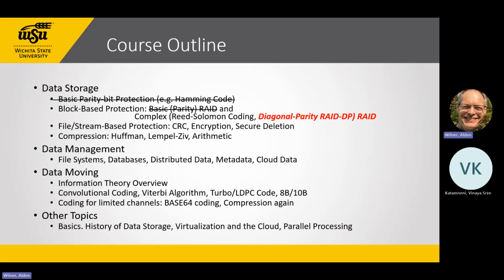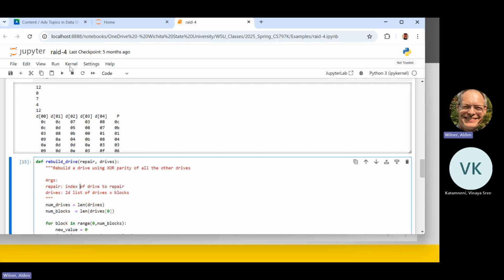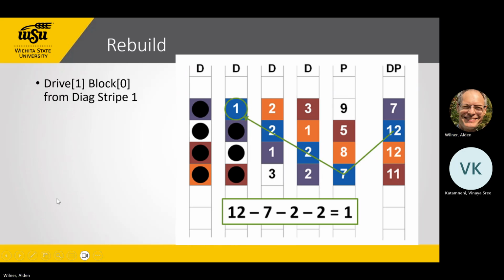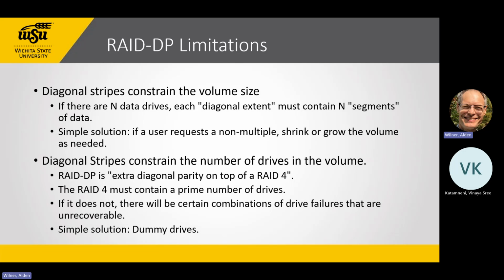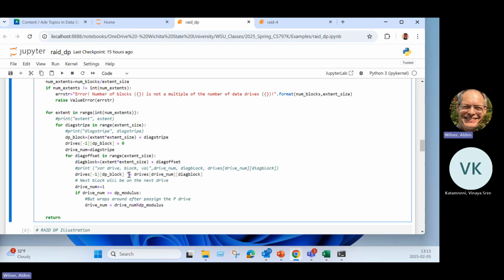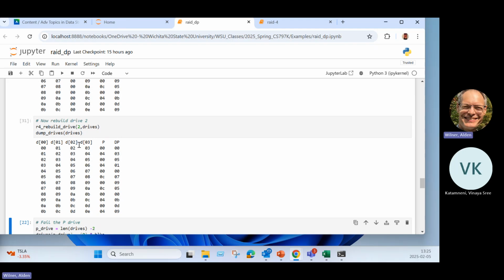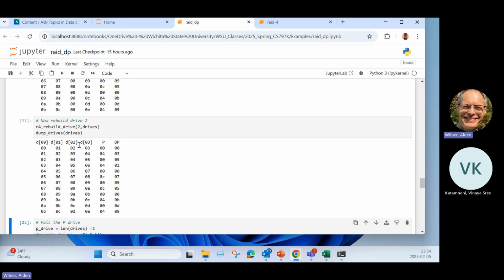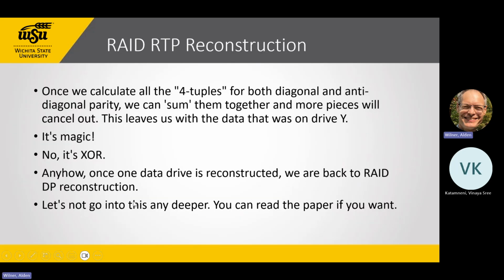RAID (R)DP by professor Wilner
The same content and the problem persists with the podium computer for this lecture.